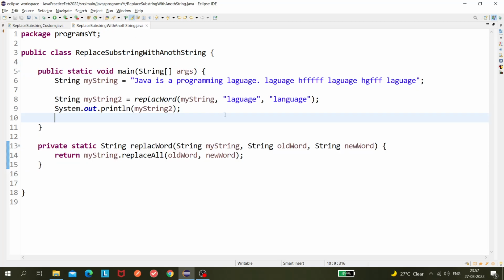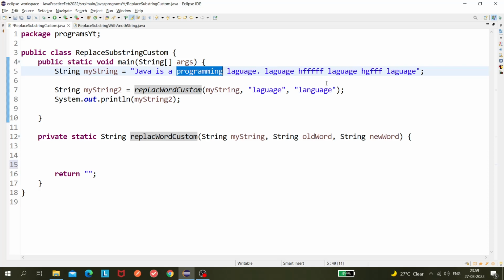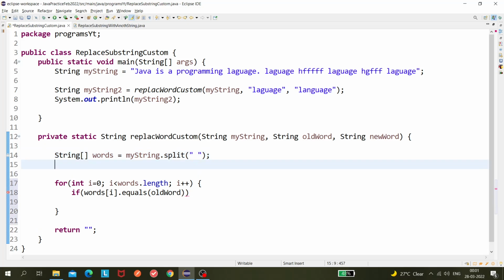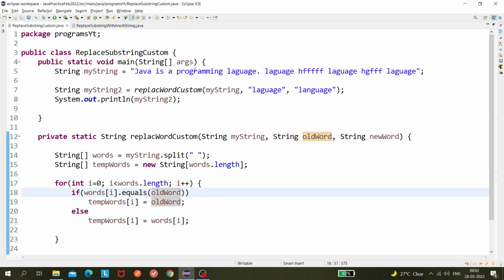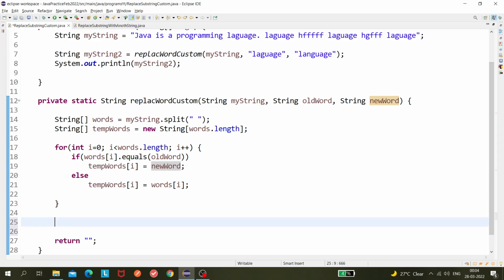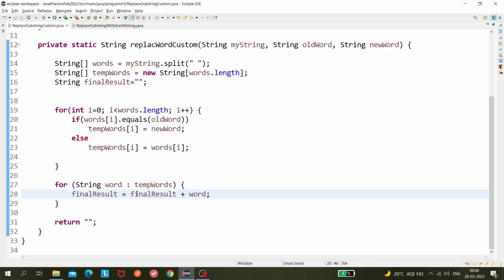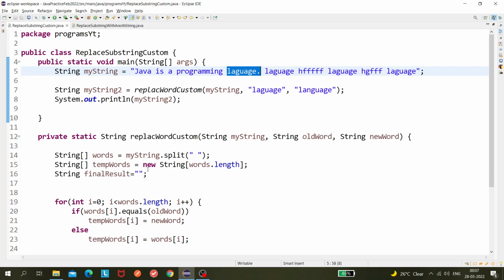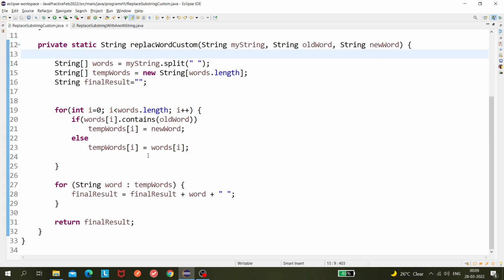Replace the substring with another string without using built-in method in Java